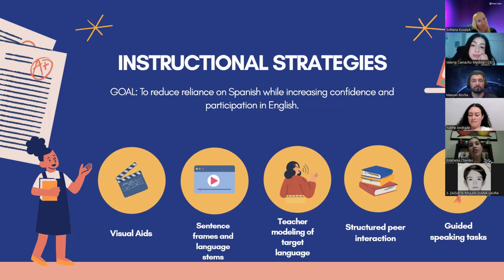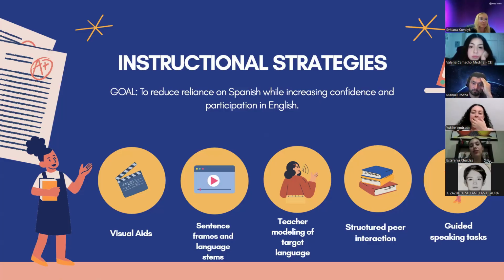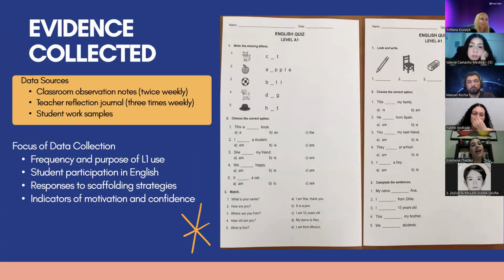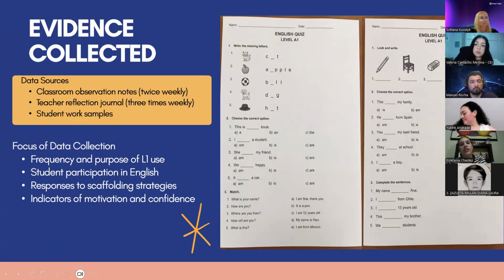Managing L1 use to promote L2 participation